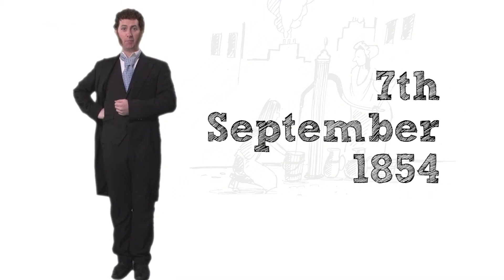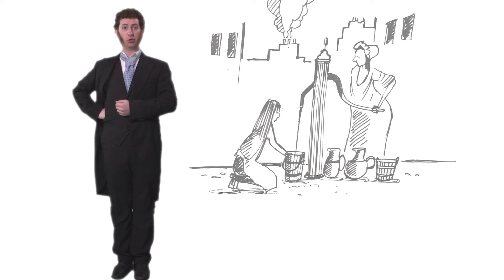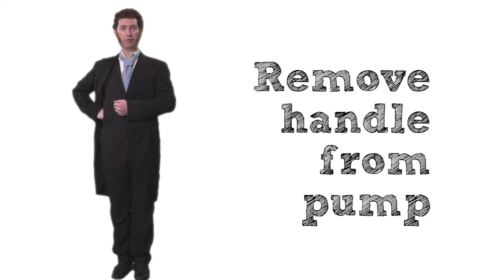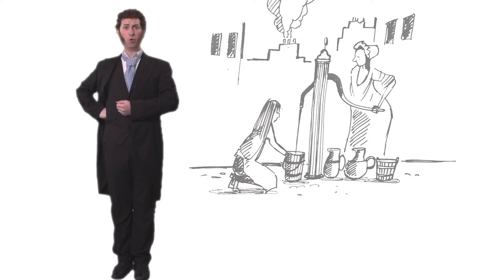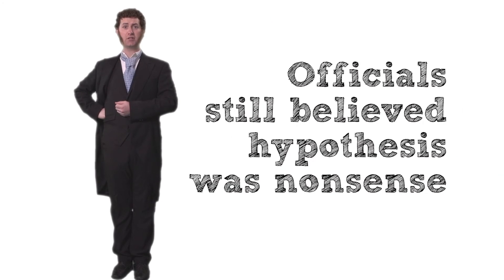Dr John Snow | Cholera – Removing the Broad Street Pump Handle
Part 5/5 of a series on John Snow and the cholera outbreak in 1854, this video covers the moment when John Snow presented findings to authorities and persuaded them to remove the handle from the water pump in Broad Street.
Complete with keywords & a summary of key points to recap at the end. This video is part of a series of videos created for KS4 education.

Victorian, Victorian Reformer, KS4, Cholera, Key Stage 4